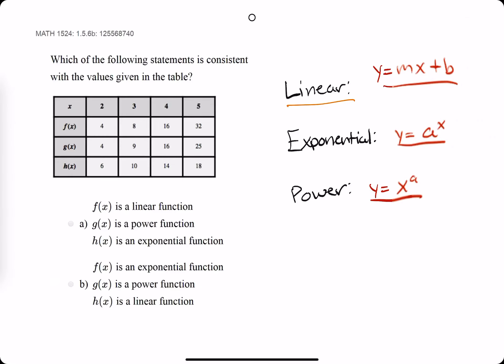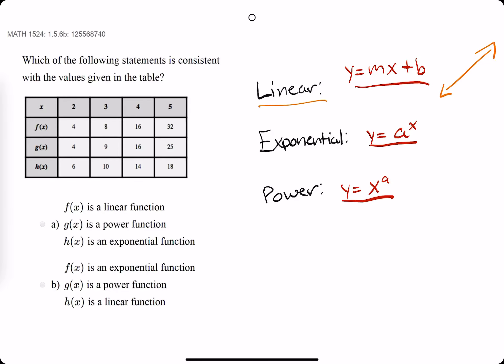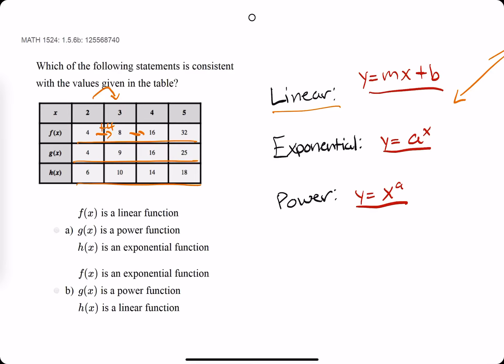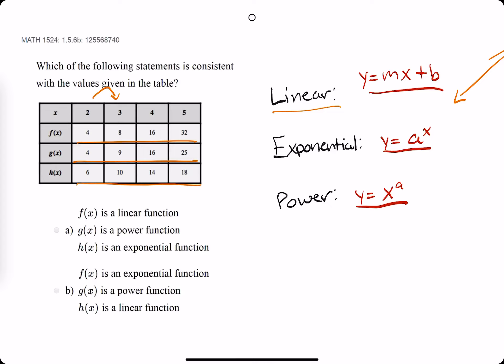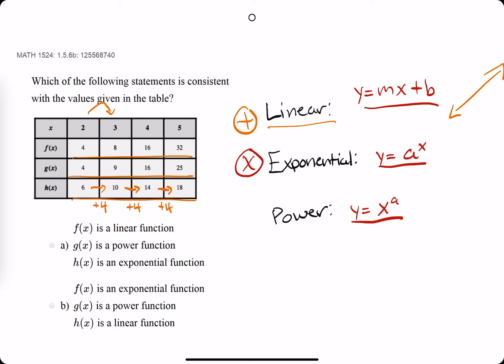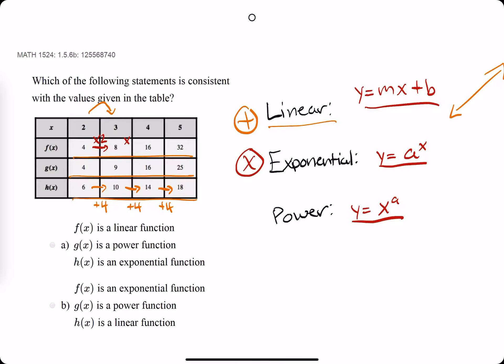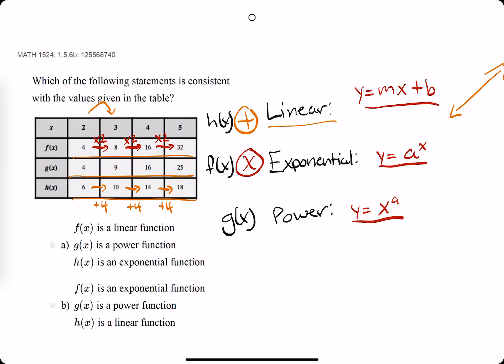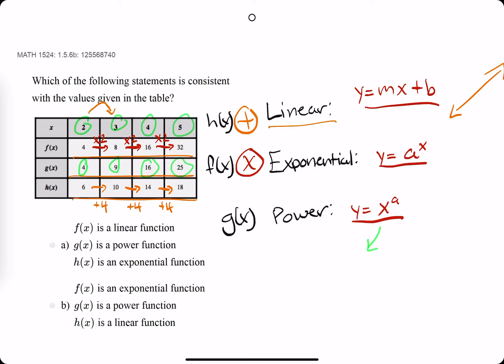Quiz 2 problem 1.5.6b (VT MATH 1524)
⋆ Timestamps:
00:00 Hokie dokie
00:24 Identify which function is Linear (adding by same value from left to right)
01:31 Identify which function is Exponential (multiplying by same value from left to right)
02:25 What's left is the Power function